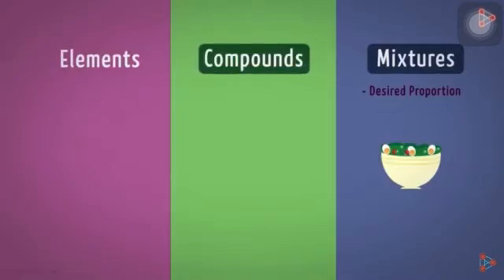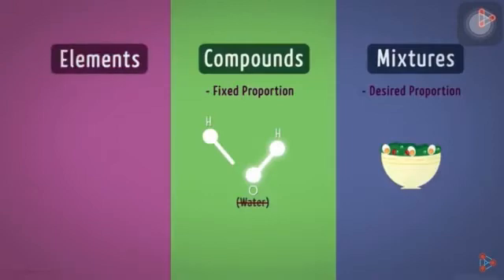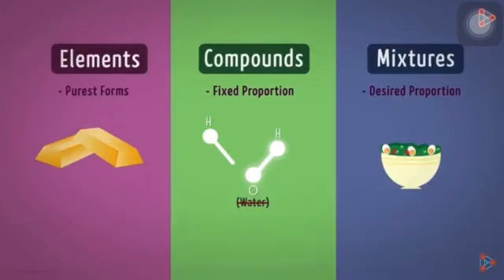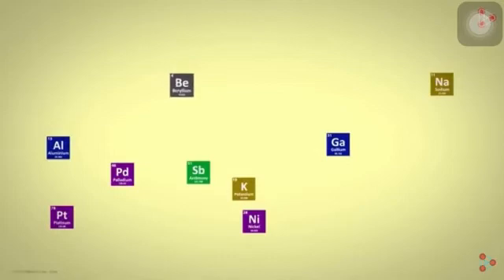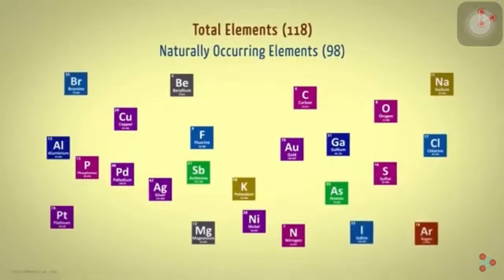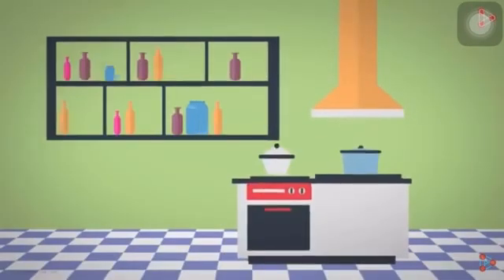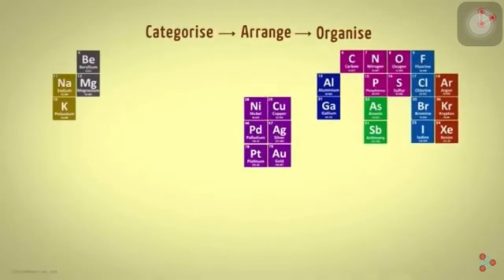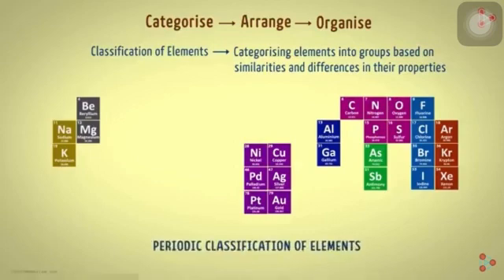Class:10 chapter:5 introduction ( part:1)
Periodic classification of element introduction (part :1)
Class:10
Chapter:5
Science 🧬